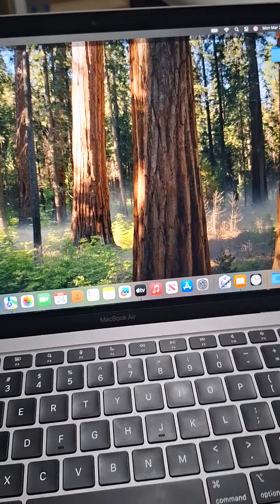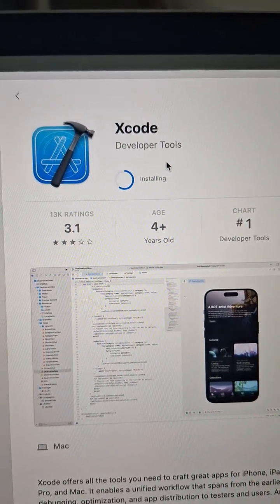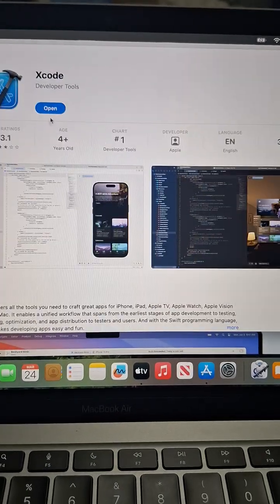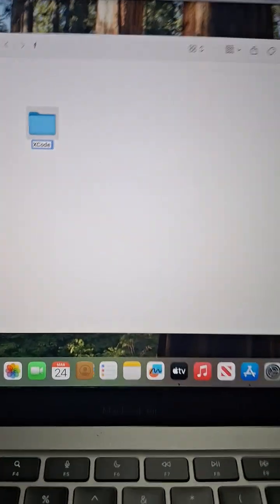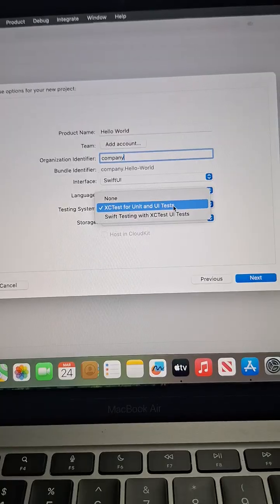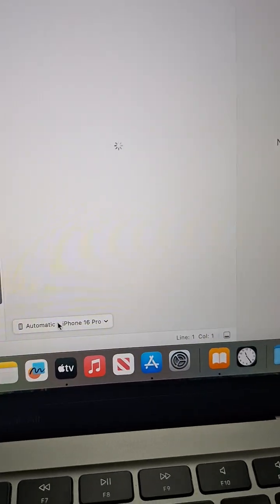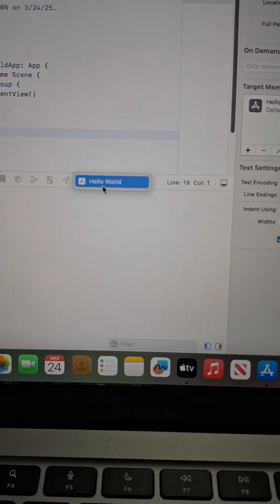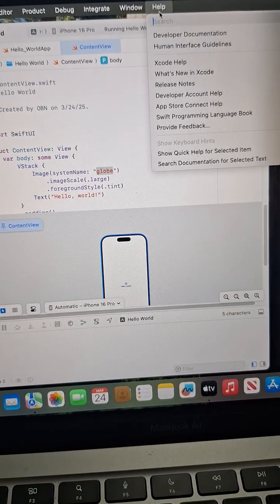MacBook | Hello World App with Xcode + Swift (First time app)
Ready to build your first MacBook app? 🚀 In this step-by-step tutorial, I'll guide you through creating a Hello World app using Xcode and Swift! Perfect for beginners, this video will help you set up Xcode, write your first lines of Swift code, and run your app on a simulator. No prior coding experience is needed—just follow along and start your iOS/macOS development journey today! 💻✨

🔹 What You'll Learn:
✅ Setting up Xcode on your MacBook
✅ Creating a new Swift project
✅ Writing and running your first "Hello World" app
✅ Understanding the basics of Swift & UI development

In this video, I’ll show you how to create a Hello World! app for the iPhone 16 Pro Max using Xcode—with absolutely no coding required! 🚀 Whether you're new to app development or just curious about Swift and Xcode, this step-by-step tutorial will walk you through the process of building a simple app effortlessly. Perfect for beginners!